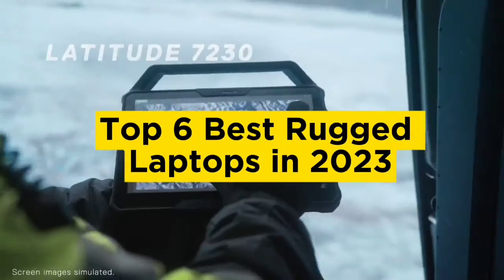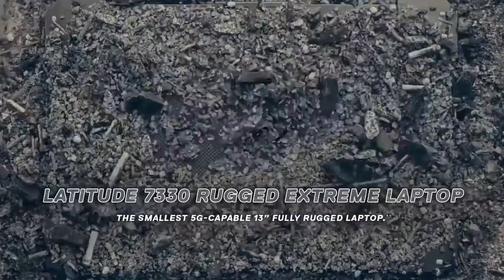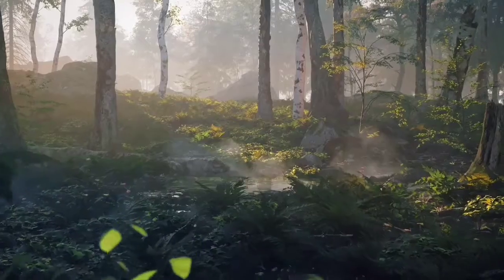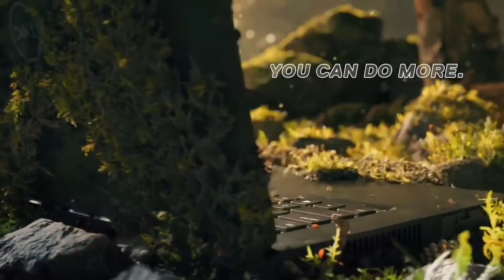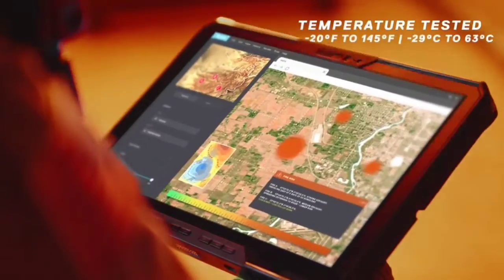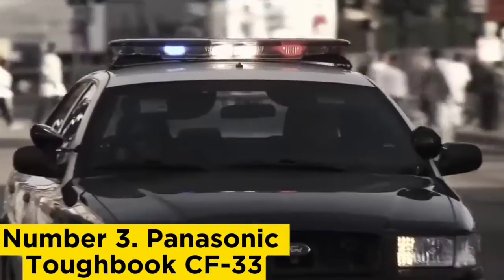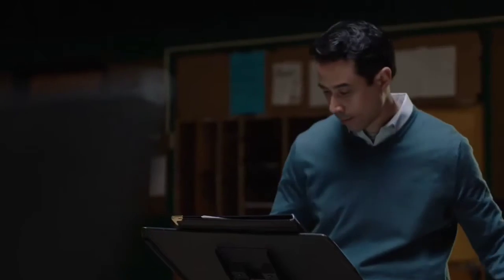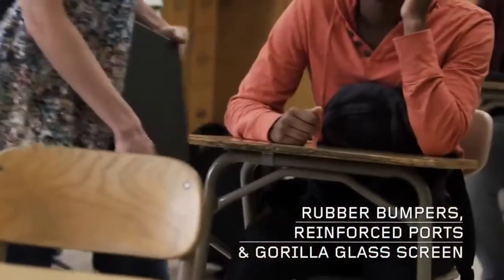Top 6 Best Rugged Laptops in 2023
➜ Links to the Top 6 Best Rugged Laptops in 2023 we listed in video:

►Links►

➜ 6- Dell Latitude 7330 Rugged Laptop-
➜ 5- Dell Latitude 5430 Rugged Laptop-
➜ 4- Dell Latitude 7230 Rugged Extreme-
➜ 3- Panasonic Toughbook CF-33-
➜ 2- HP ProBook x360 11 G1 EE Notebook PC-
➜ 1- Lenovo ThinkPad 11e-